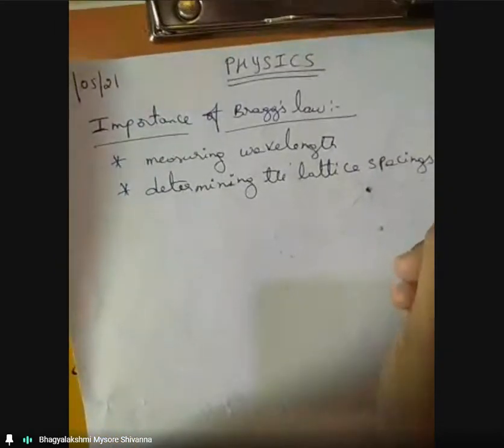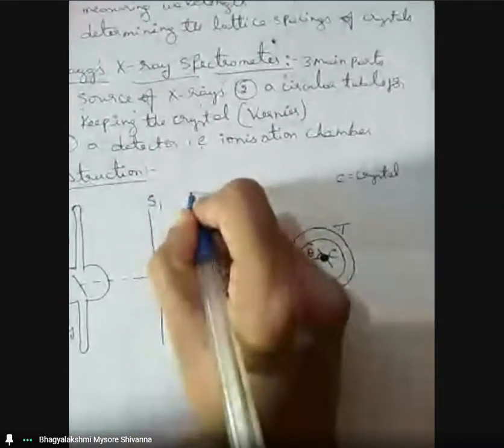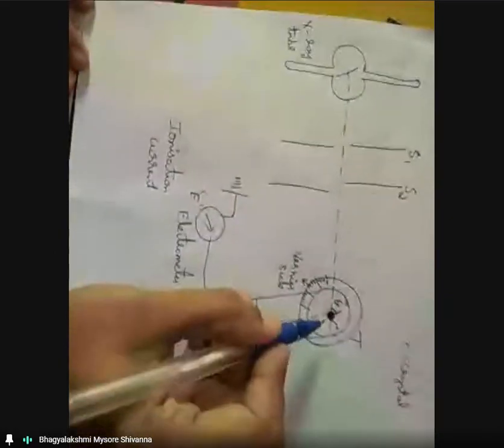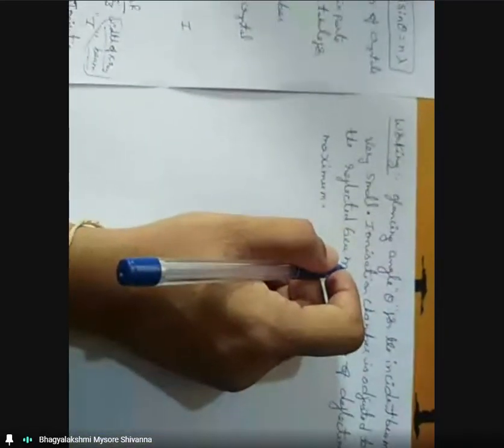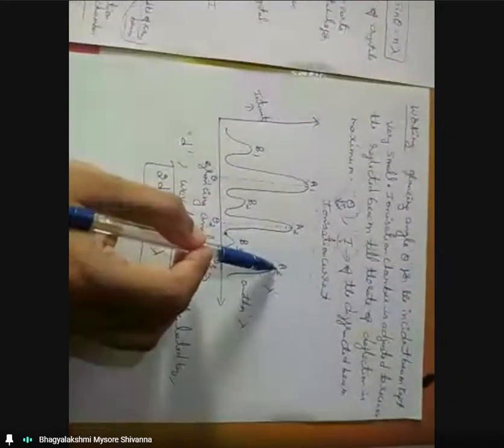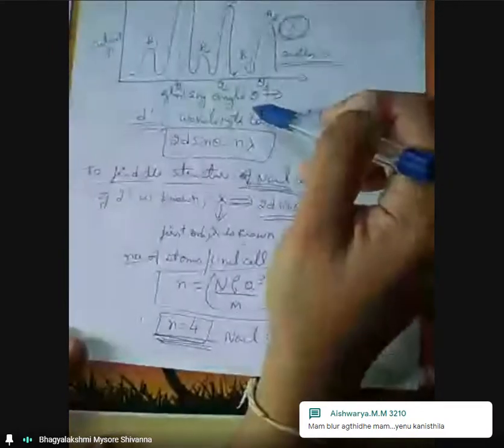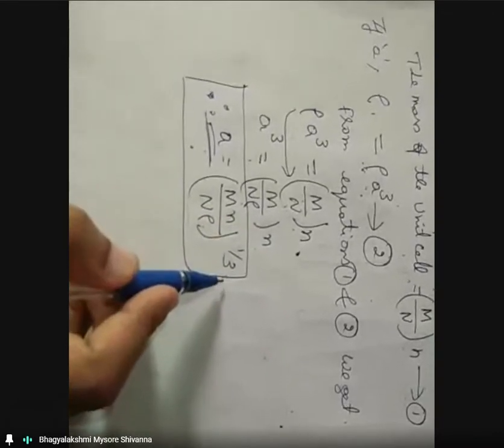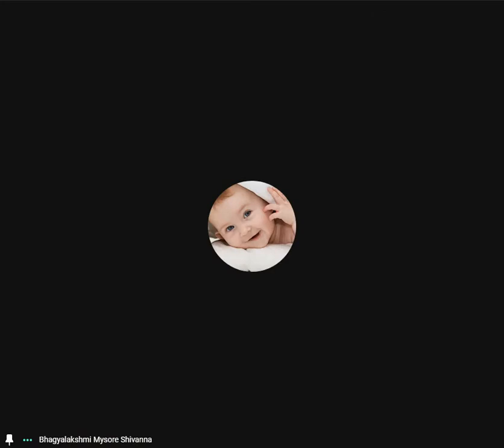Physics Bhagya mam Ep :- 4